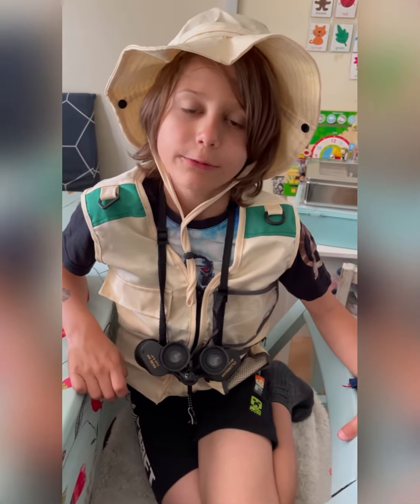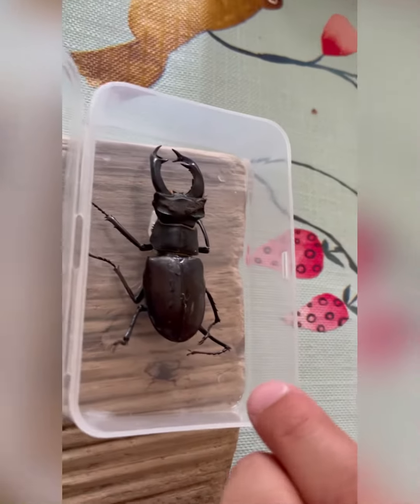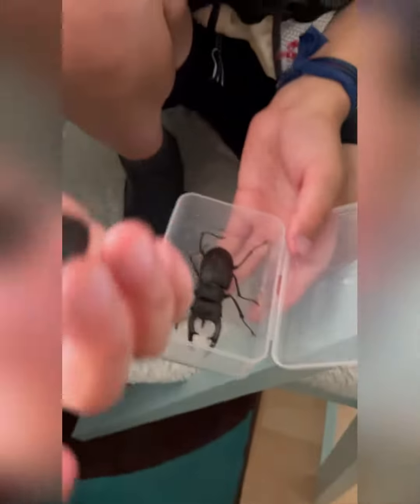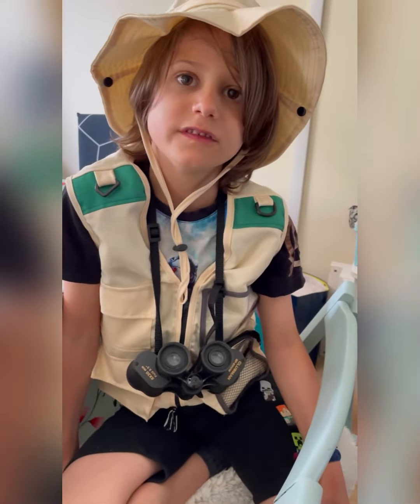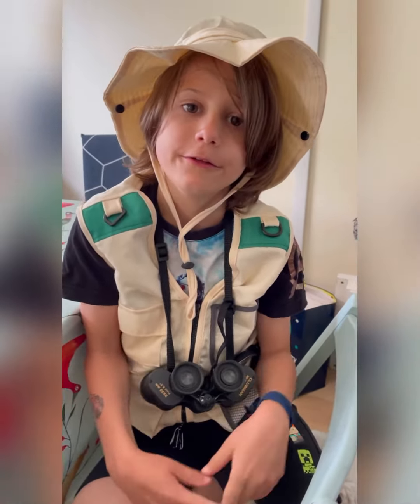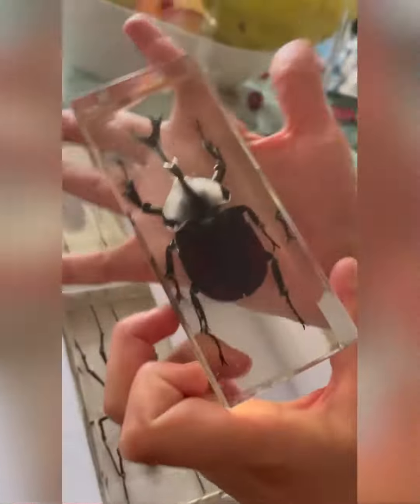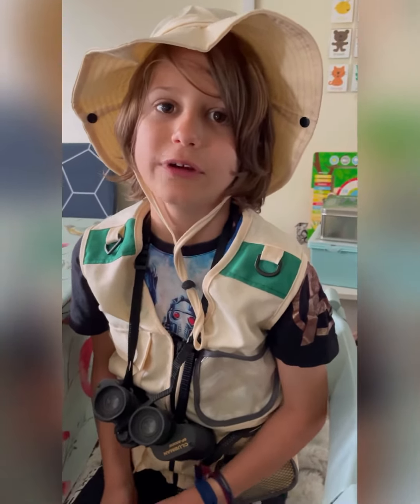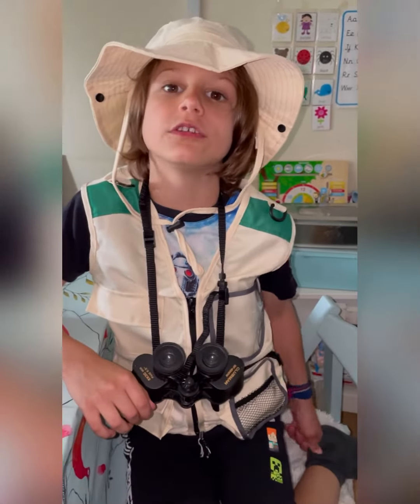Stag beetles🪵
Hi everyone! I made this video for my class about stag beetles. I think they are very cool and beautiful. I hope you will like it!